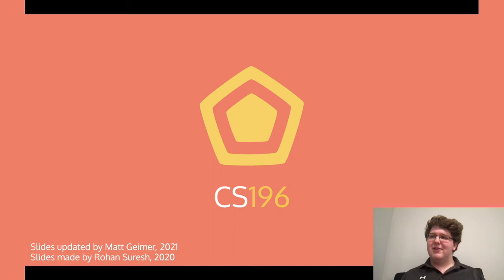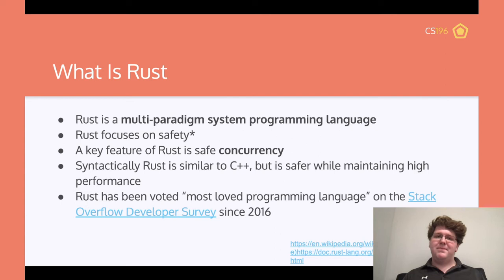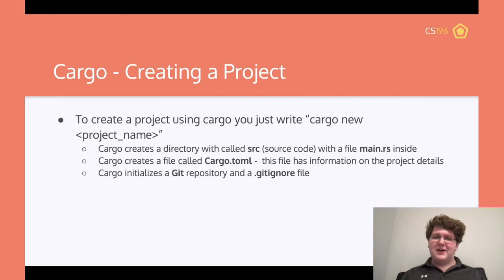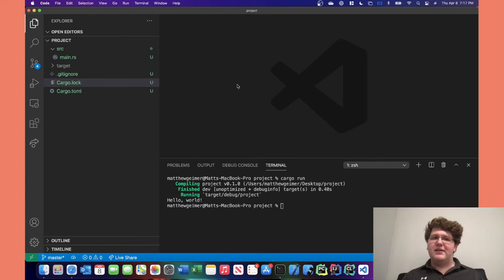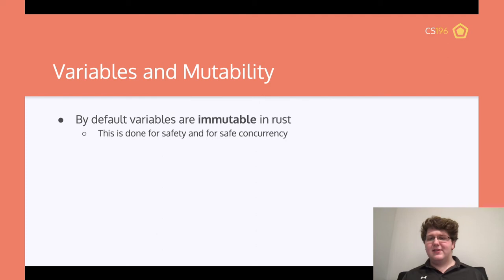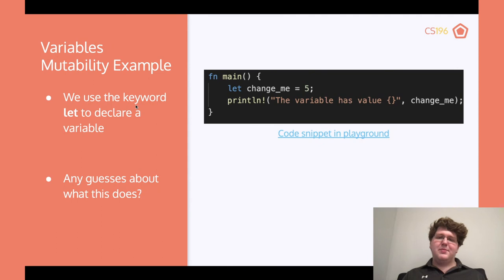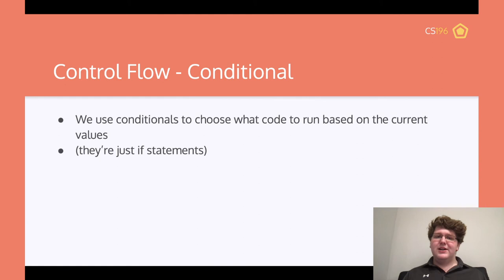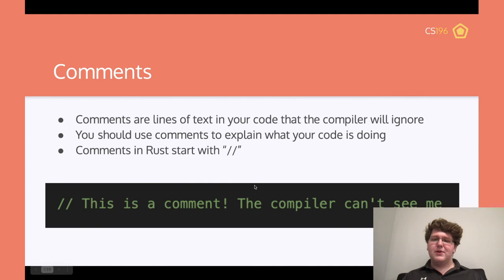CS196 Lecture 20 - Rust 1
Lecturer Matt Geimer